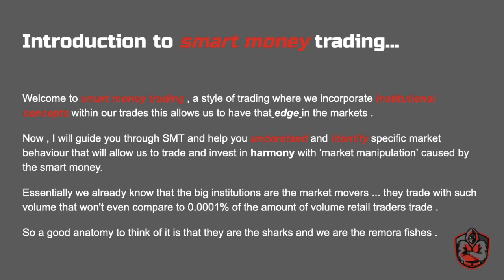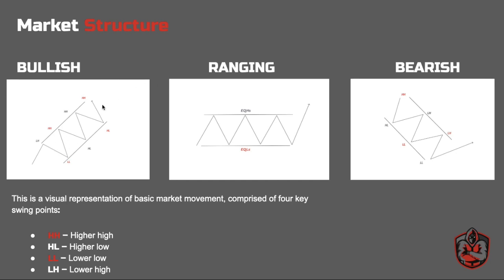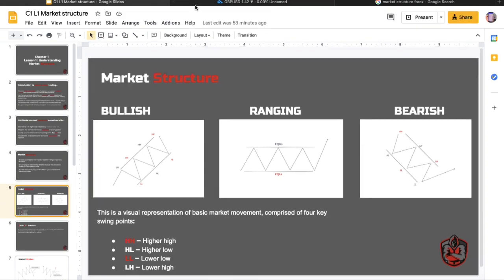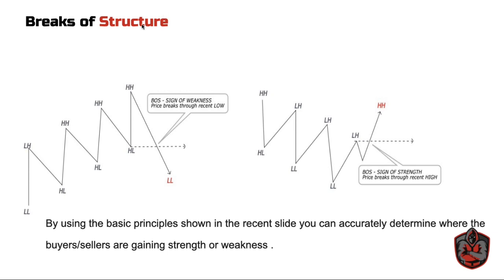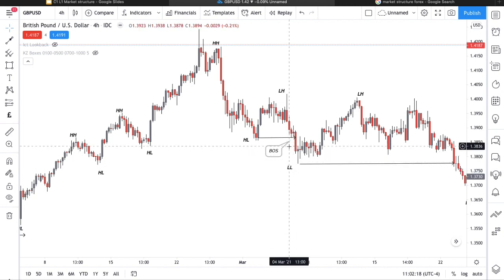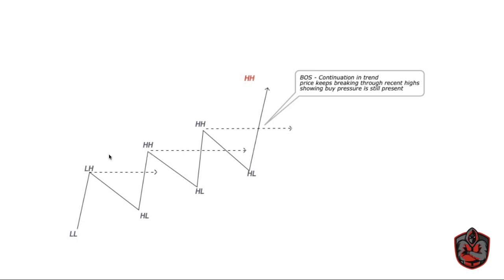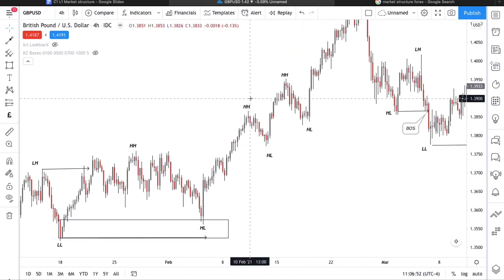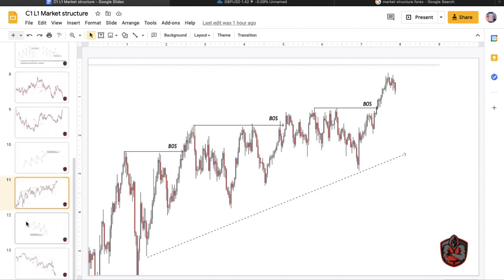ZM Capitals Market Structure (PART 1)